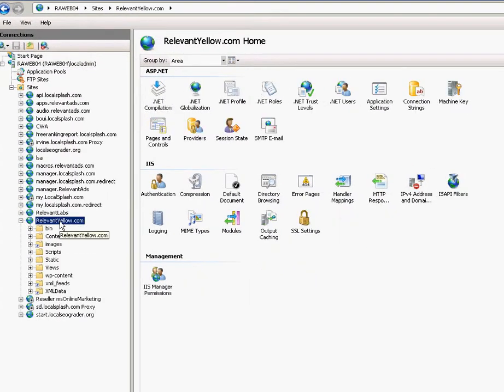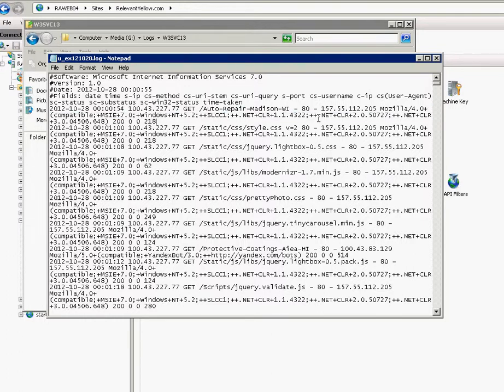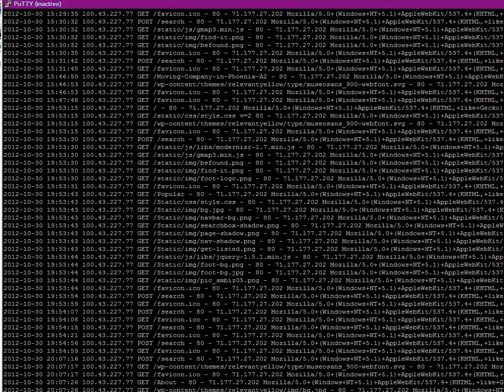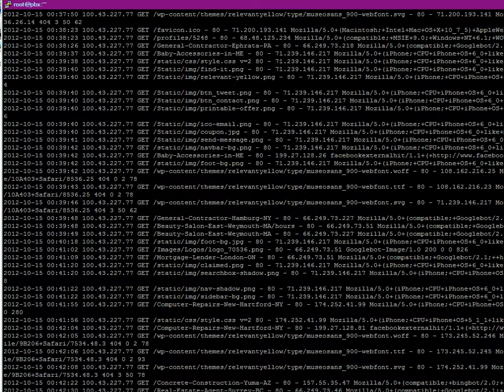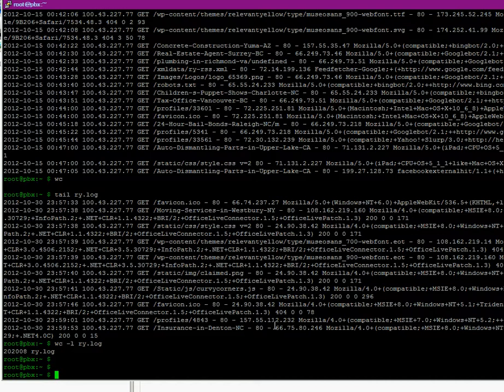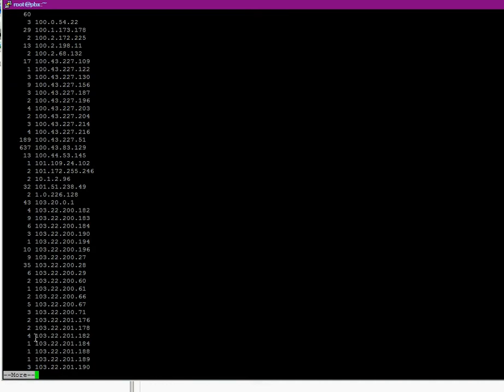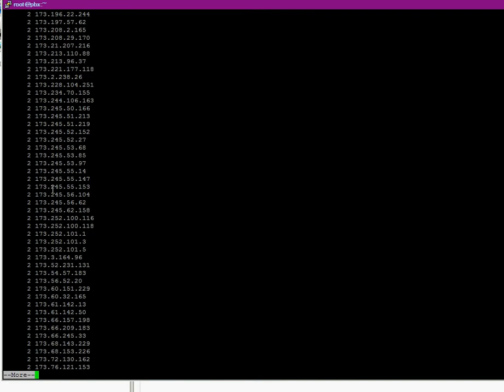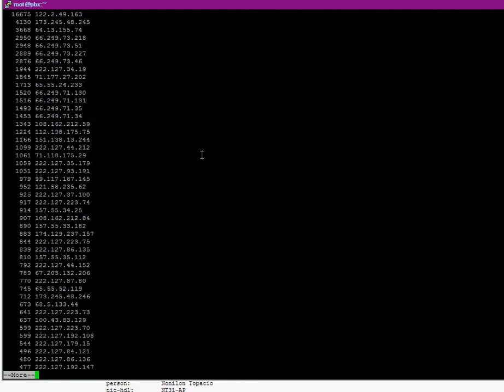Identify Bot Crawler in IIS Log Files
Using IIS and linux commands to parse IIS log files, identify unscrupulous harvestor bots or crawlers hitting the website.